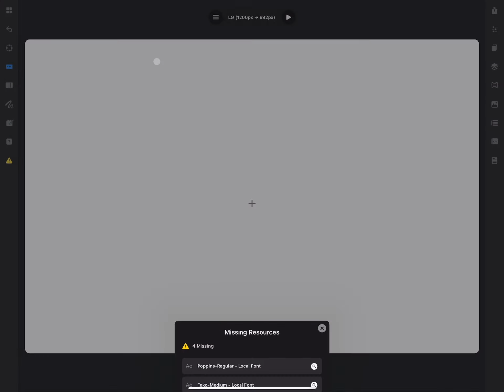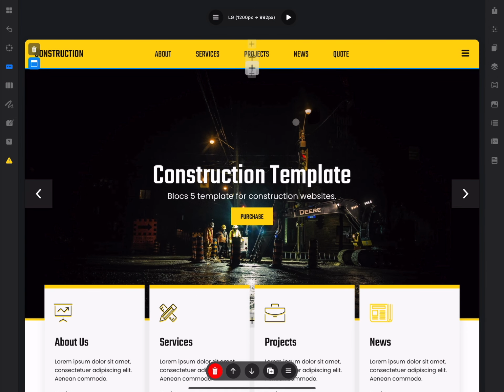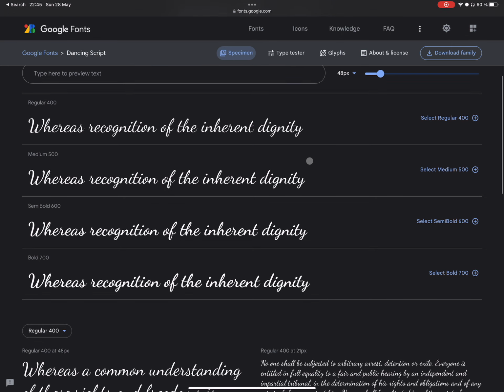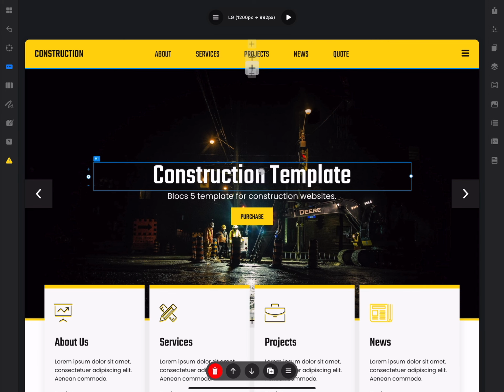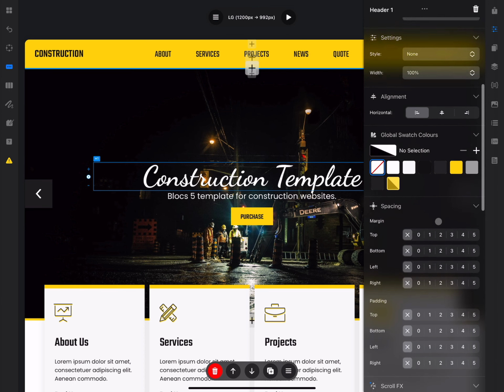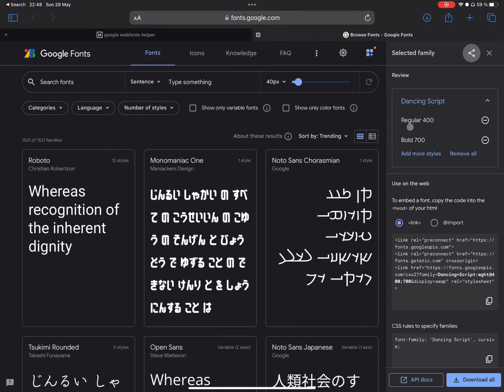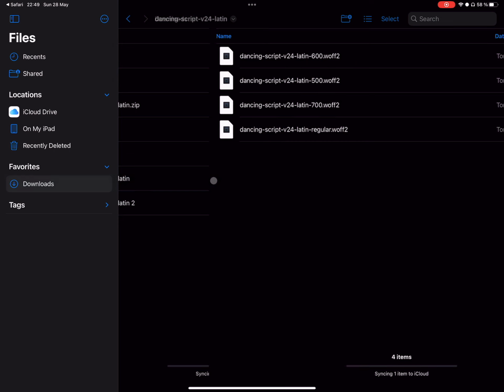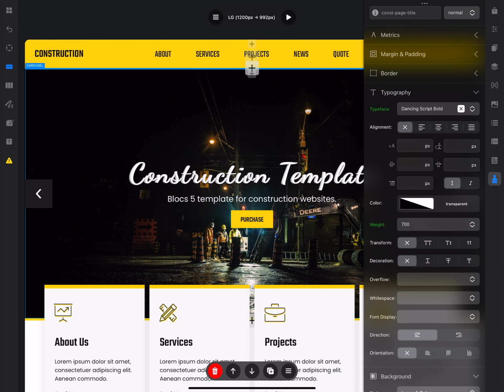Blocs for iPad - Font Manager